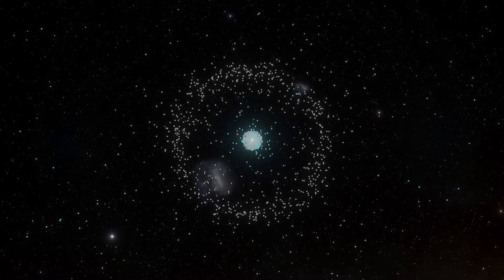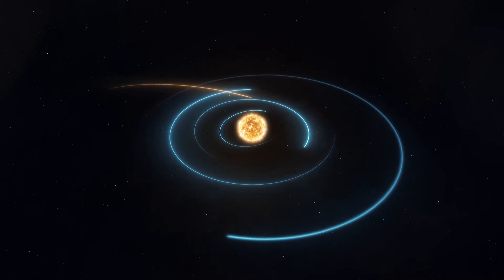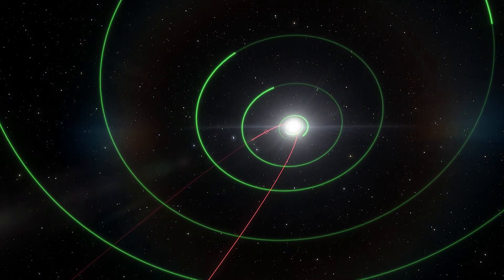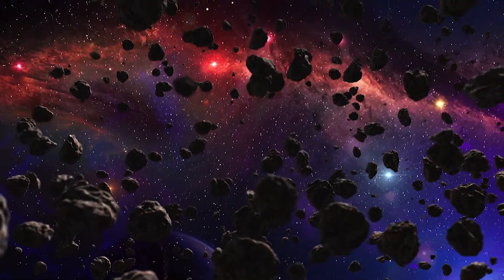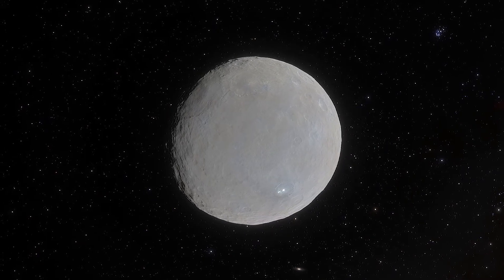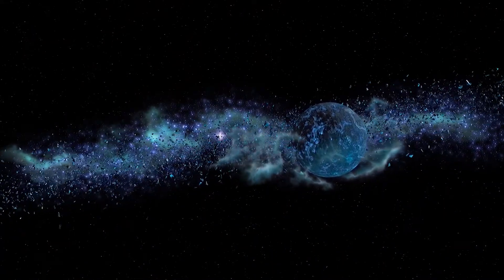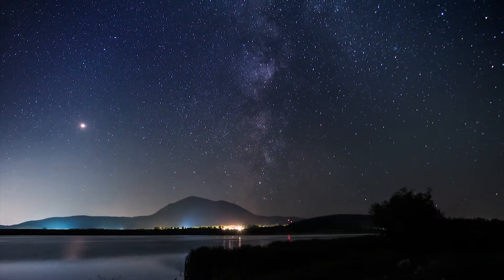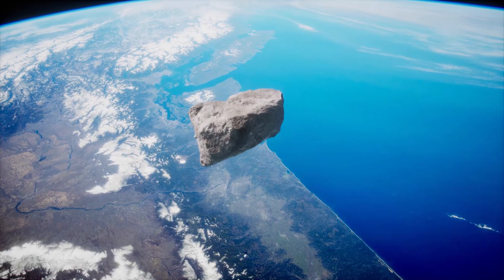Difference Between Comets, Asteroids, And Meteors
There are so many rocks in the solar system. Trillions of them roam our star system. These spacefarers are too small to be called planets and are given the names of comets, asteroids, meteoroids, and if they reach Earth, meteors or meteorites.

Edited by:
Ardit Bicaj

Narrated by:
Russell Archey

Graphics:
Space Engine

Thank you to our Patrons:
DonPig
Joe Chappell
xX-FLuKE-Xx